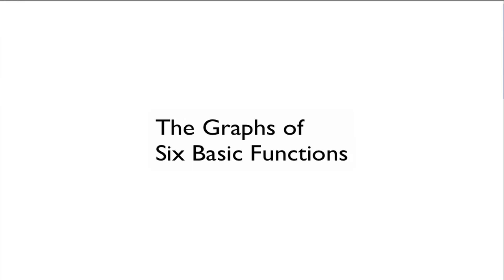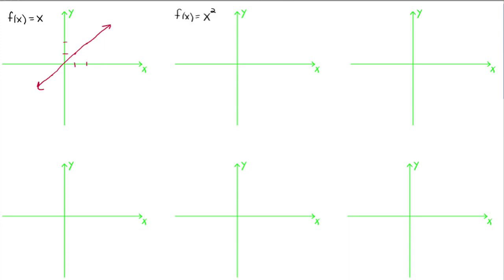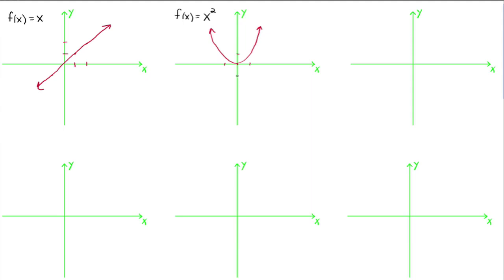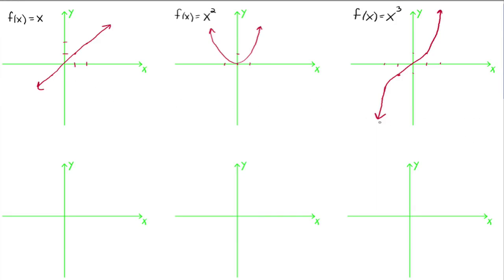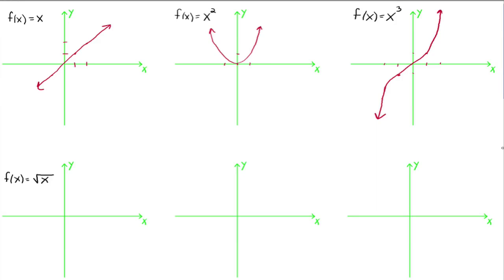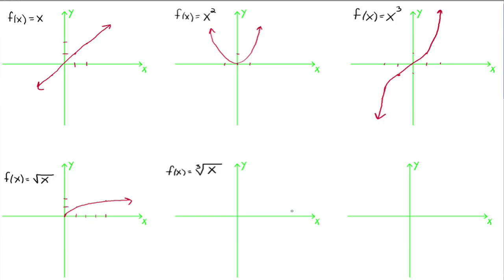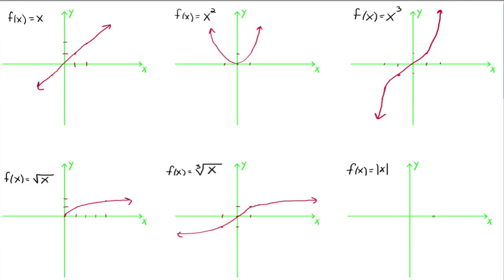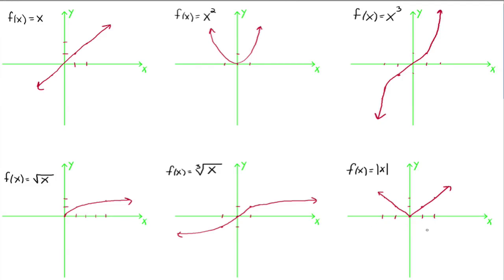Six Basic Functions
The graphs of six basic functions. You should know them off the top of your head.